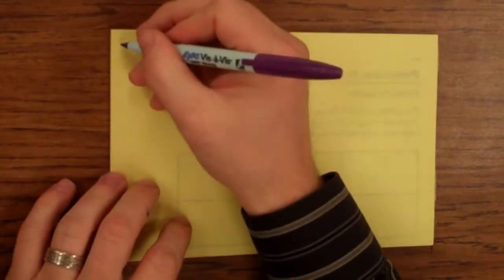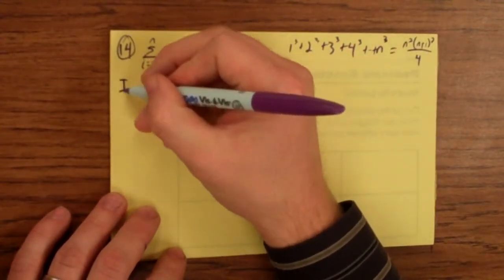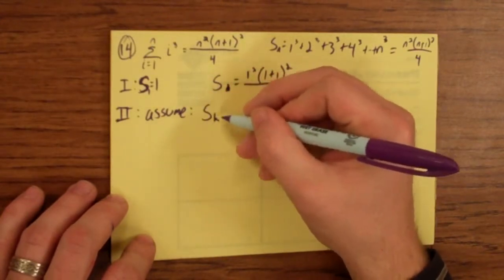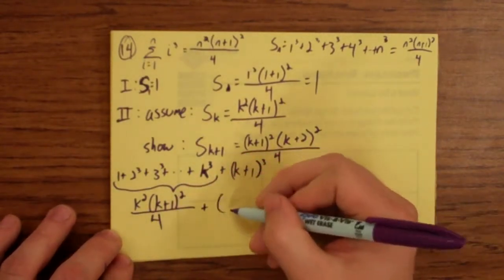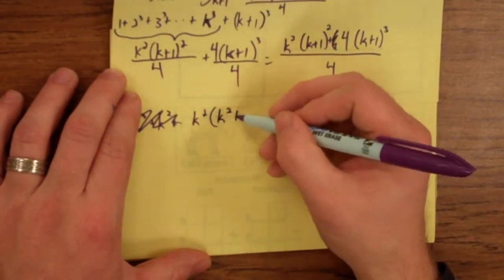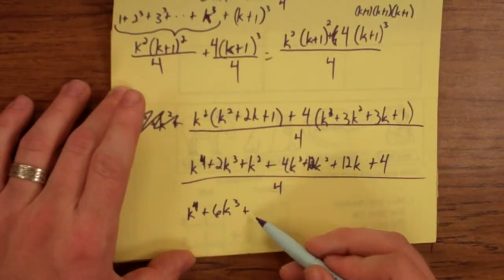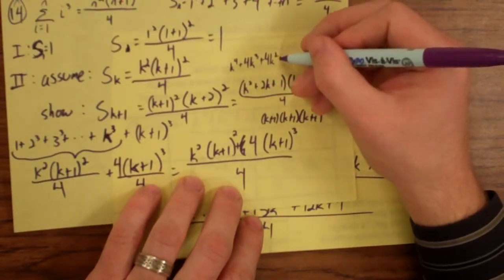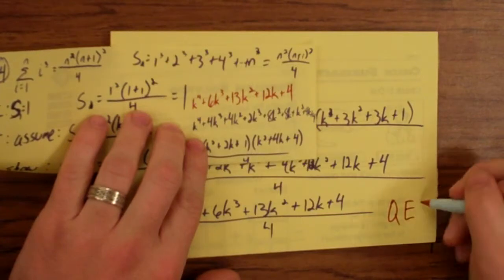8.4: Mathematical Inductions (sample problems 2)